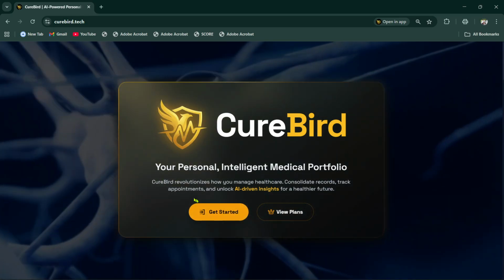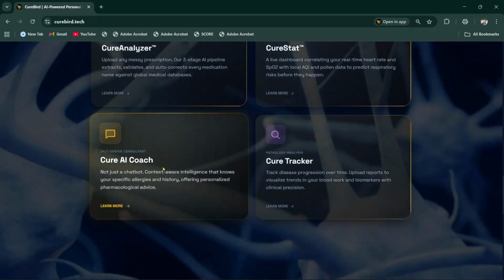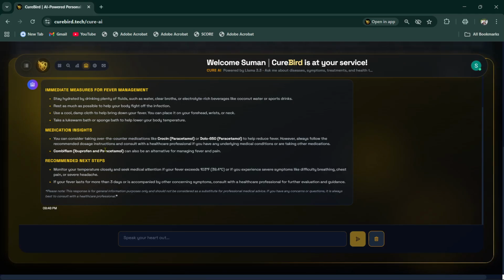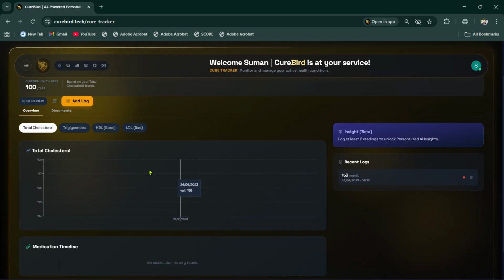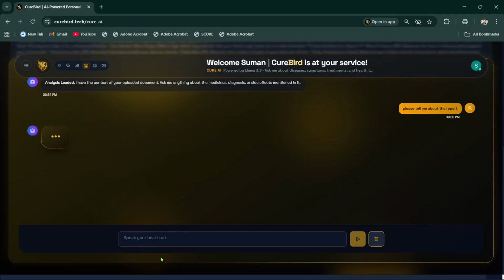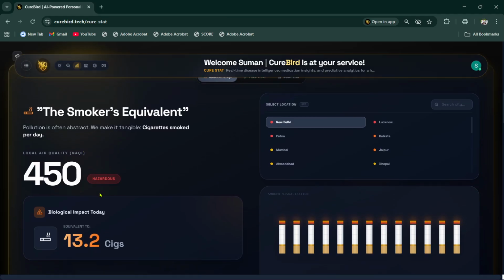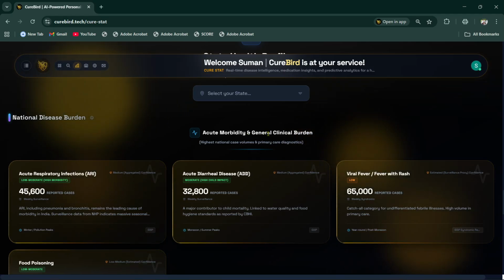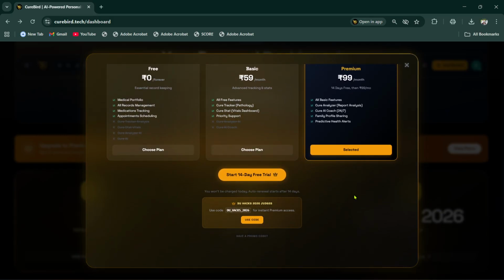CUREBIRD - AI-powered digitalised and personalised medical portfolio | DU Hacks 2026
AI-powered digitalised and personalised medical portfolio - Revolutionizing healthcare with digitization and AI.

A groundbreaking solution to the fragmented medical data landscape, proposing a secure, centralized digital platform that empowers patients and enhances healthcare efficiency through AI-powered mechanisms.